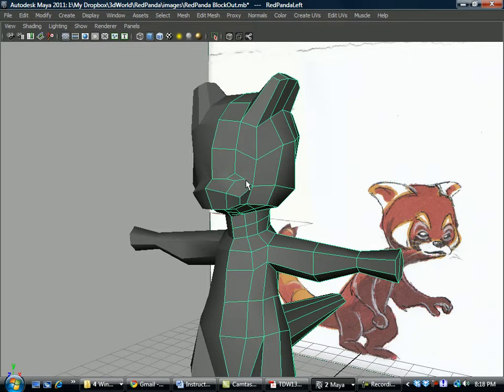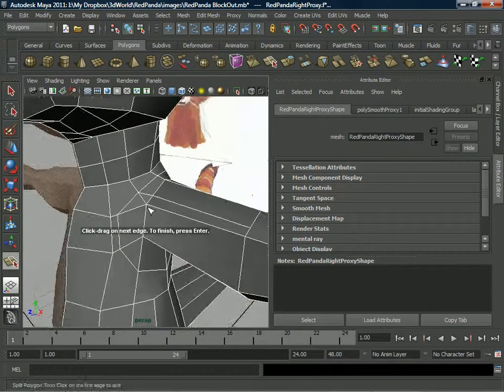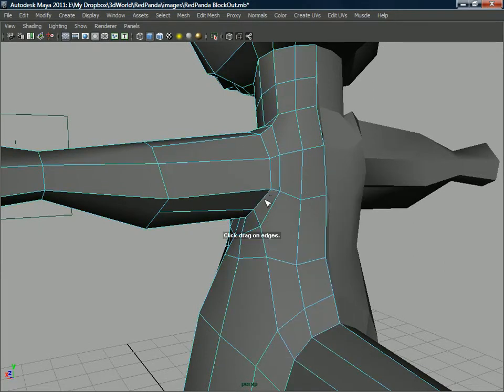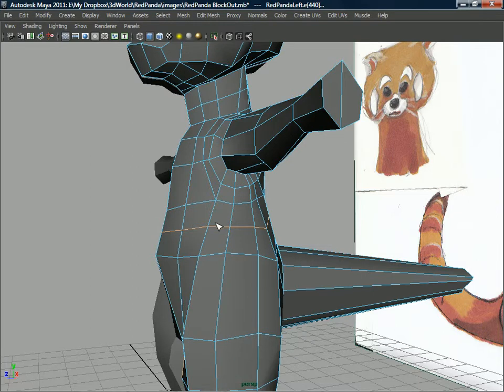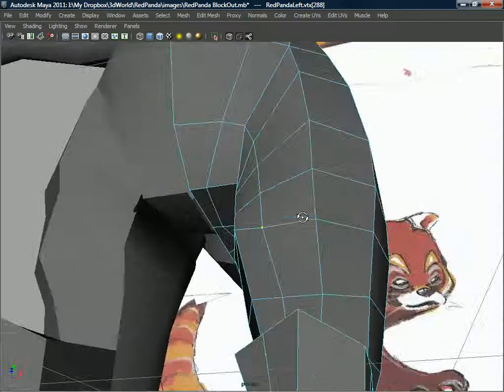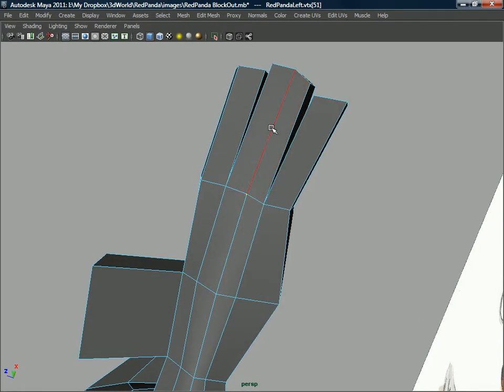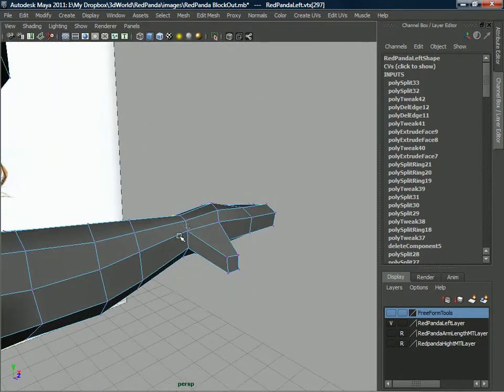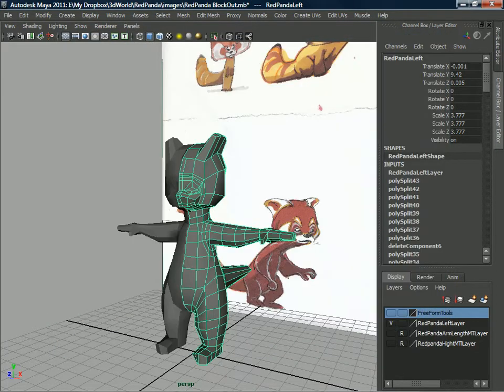Mastering 3d stylized character modeling in Maya Video 03